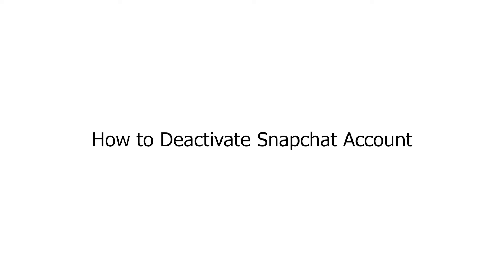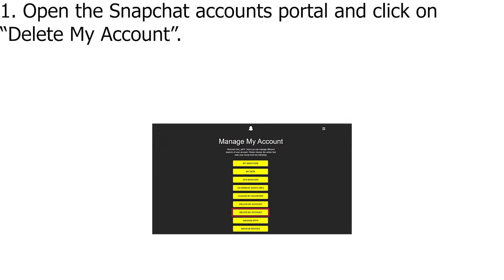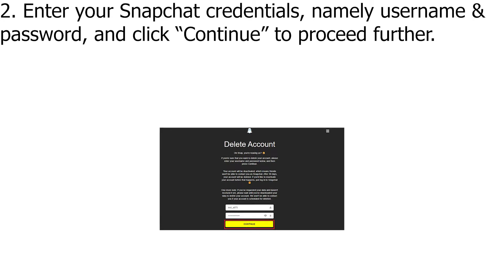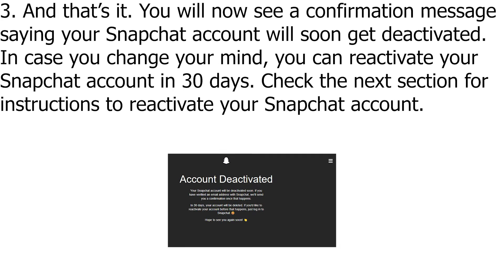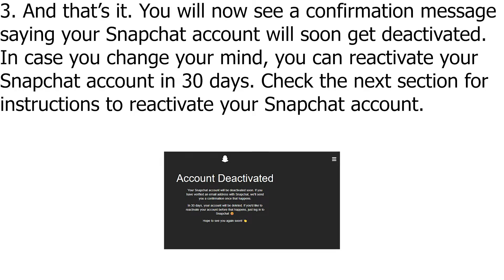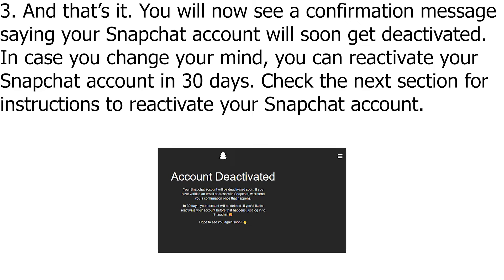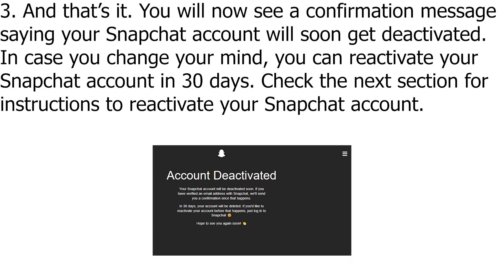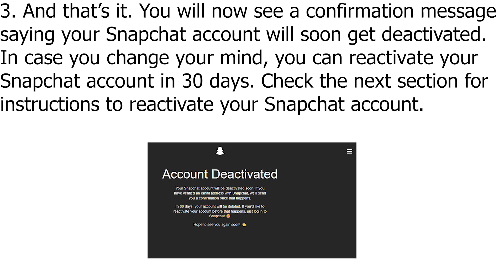How to Deactivate Snapchat Account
1. Open the Snapchat accounts portal and click on “Delete My Account”.

2. Enter your Snapchat credentials, namely username & password, and click “Continue” to proceed further.

3. And that’s it. You will now see a confirmation message saying your Snapchat account will soon get deactivated. In case you change your mind, you can reactivate your Snapchat account in 30 days. Check the next section for instructions to reactivate your Snapchat account.

🎵 Track Info:

Title: Vein
Artist: KV
Genre: Dance & Electronic
Mood: Calm